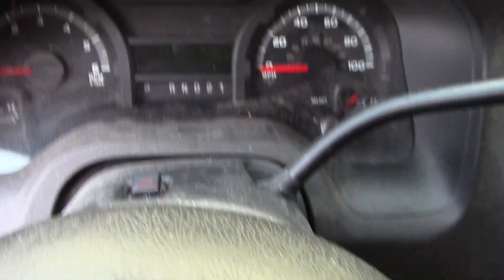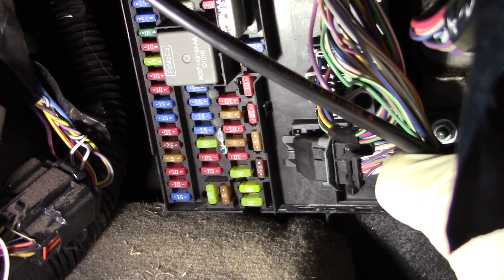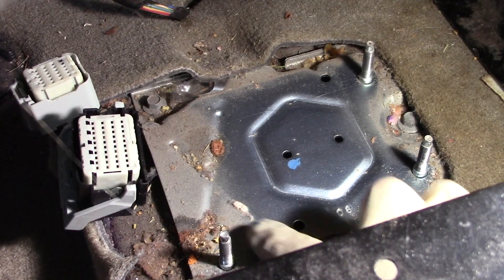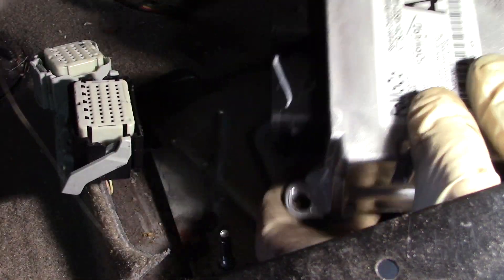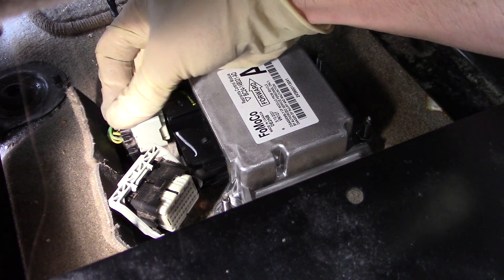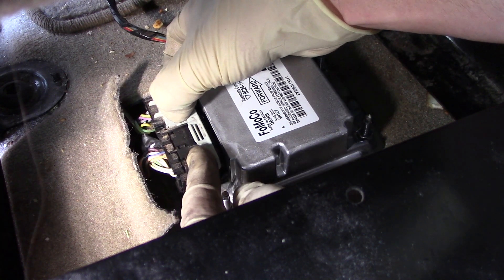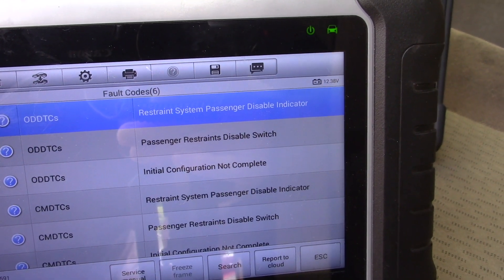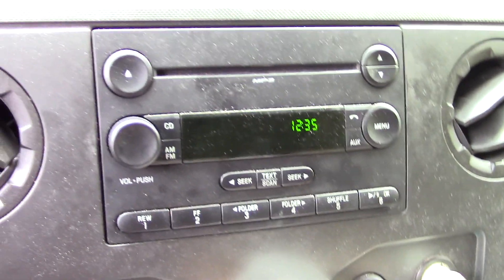2013 Ford E350 Replacement of SRS/RCM module and YAW Rate Sensor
Today we are replacing an SRS/RCM which has the YAW rate sensor built into it on a 2013 Ford E-350 5.4L with Traction control. After replacement of NEW model programming is required by a professional before driving. See video for part number of new module for models with Traction control. Plus how to set you radio clock.

Milwaukee 1/4 electric ratchet

Gear Wrench torque wrench

Battery terminal brush

Needle nose pliers